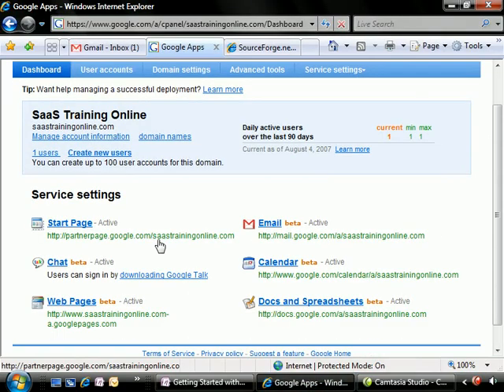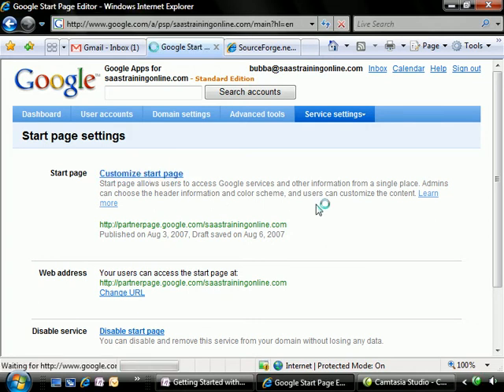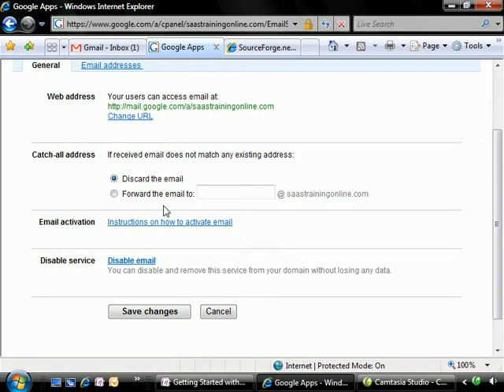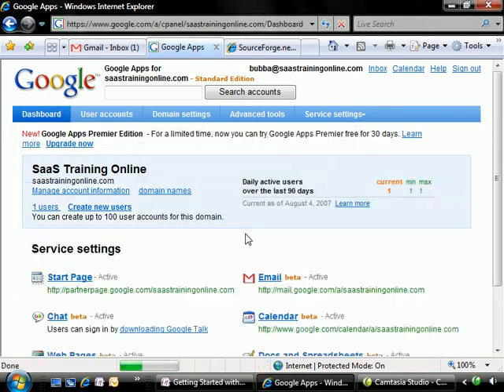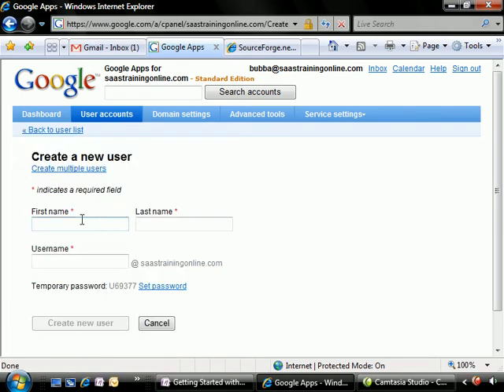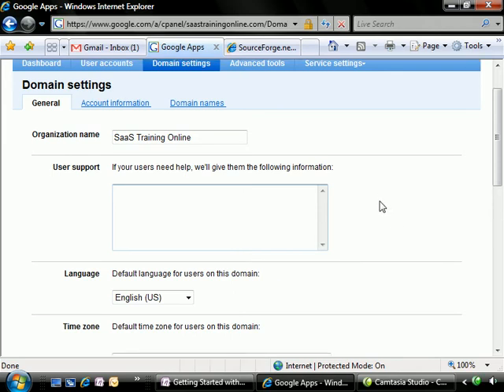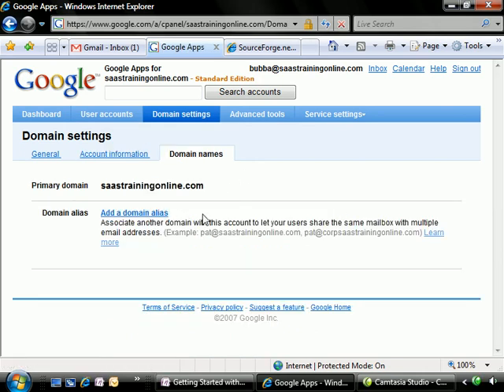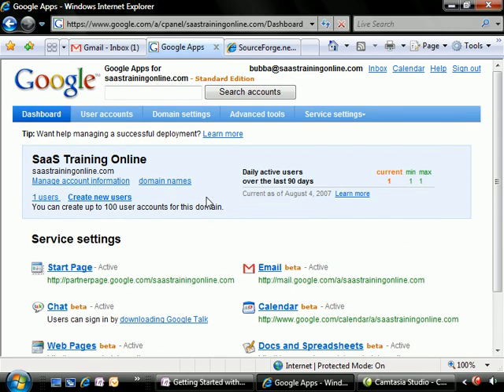The Google Apps Management Page